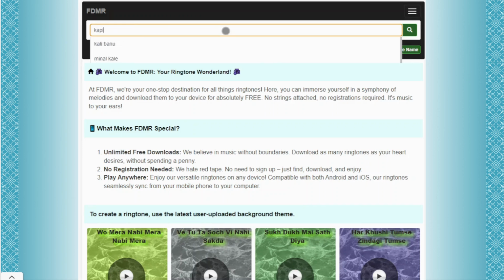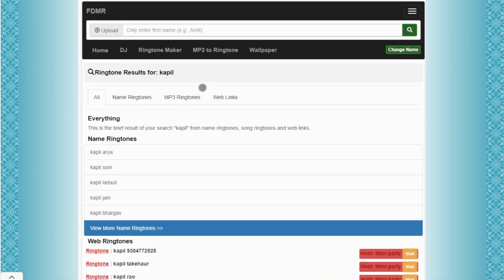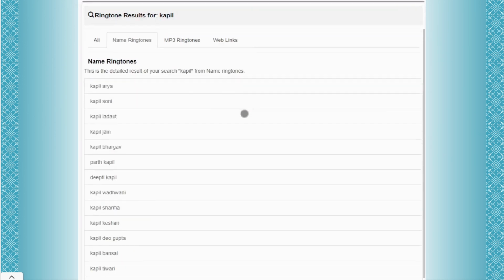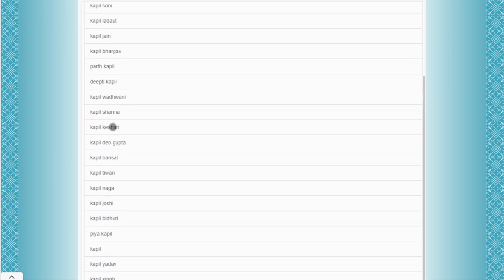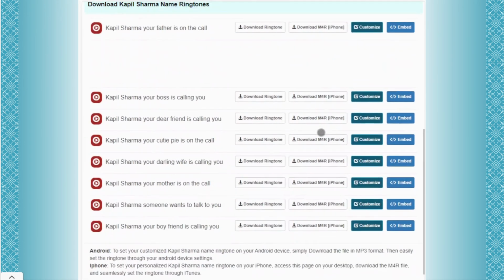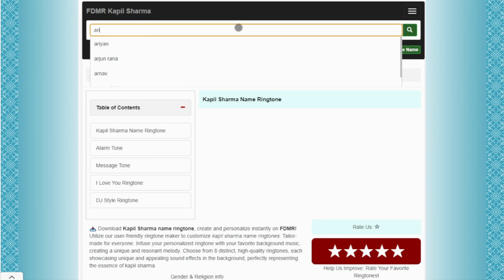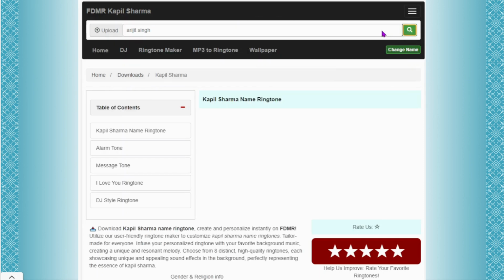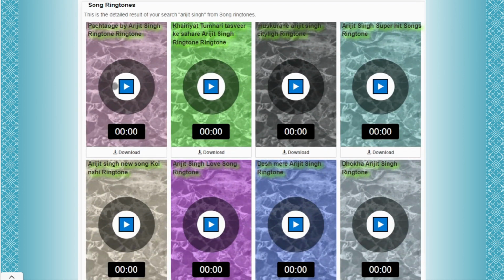How to find name / music ringtones on FDMR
🎉 Searching for the PERFECT ringtone? Look no further! Join us as we demystify the art of personalized tones on fdmr.icu. From custom name ringtones to trending music hits, popular background songs – we've got the hacks to make your phone sound uniquely YOU! 📲✨ Dive into our step-by-step guide, discover hidden gems, and elevate your ringtone game. 🚀 Don't just hear, BE HEARD! 🔥👂